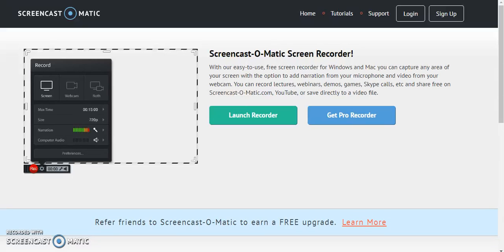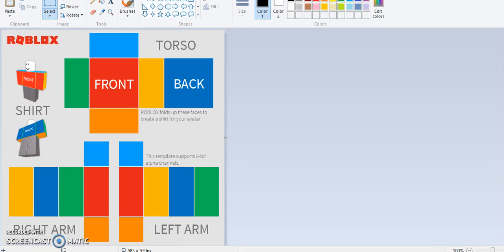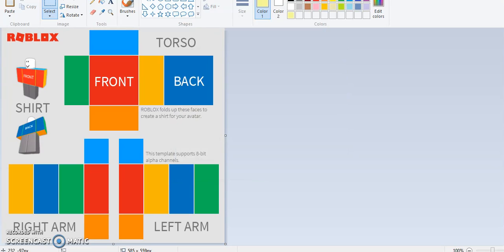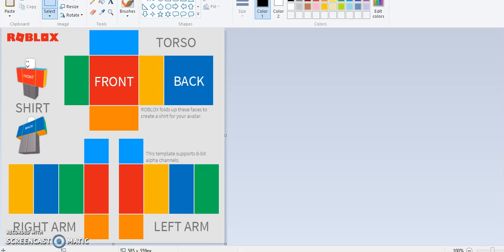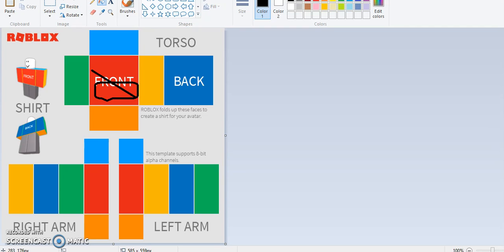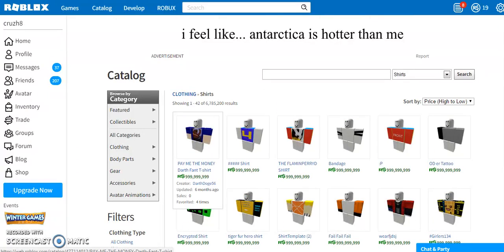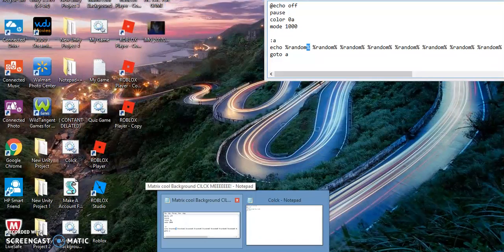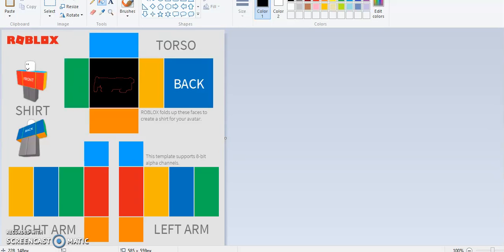How To Make A Shirt Part 1